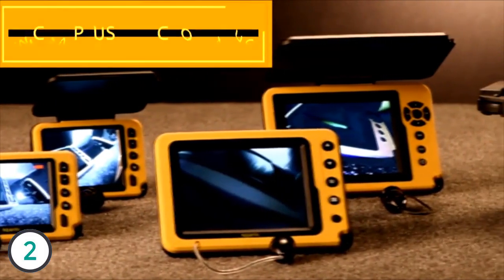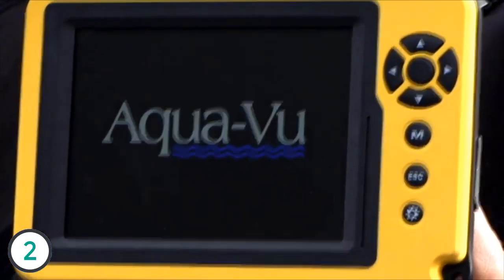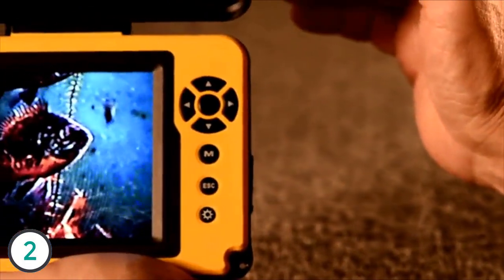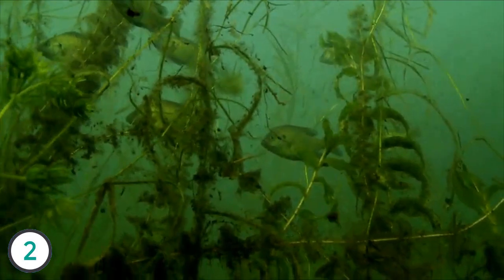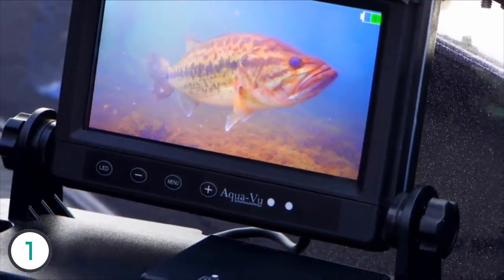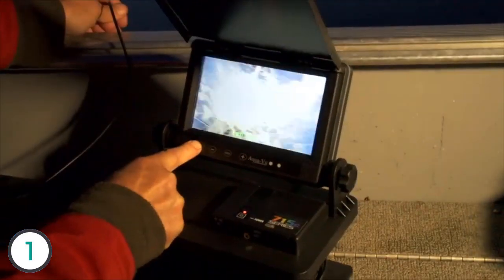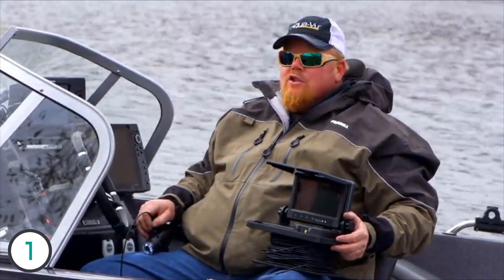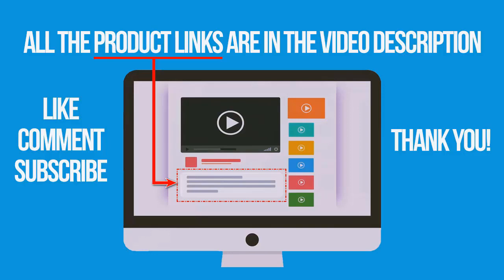Best Underwater Fishing Cameras 2019 - Underwater Fishing Camera Review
► The Underwater Fishing Cameras we mentioned in this video:

► 2. Aqua-Vu AV Micro Plus Underwater Camera
► 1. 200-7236 Aqua-Vu AV 715C Underwater Viewing System with Color Video Camera & 7"" LCD Monitor

In this video, we listed the best underwater fishing cameras out there for this year. This list is based on thousands of user reviews, and all of these are hand picked by me. This list is completely hand-picked and in no particular order.